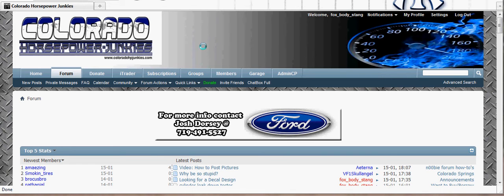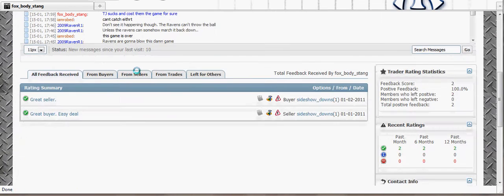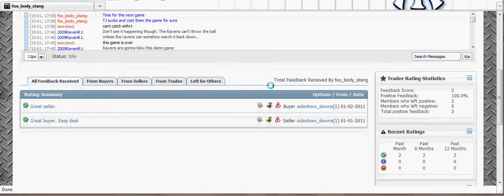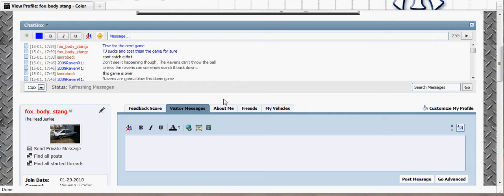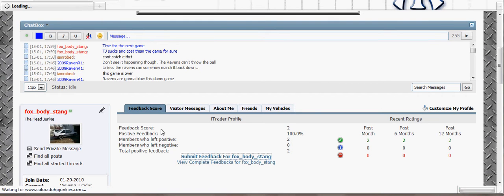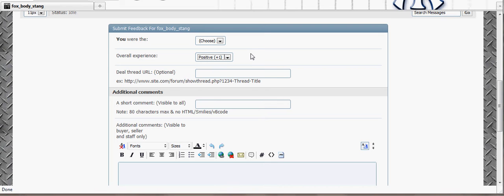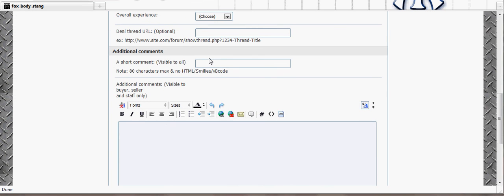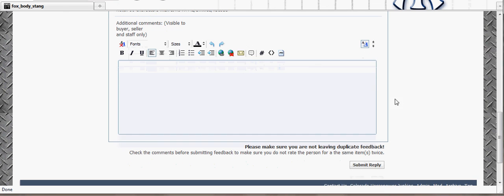How to Use iTrader Feature vBulletin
This is a quick how on how to use the iTrader feature for vBulletin 4.0.1.  Will give you a quick overview of how the feature works.